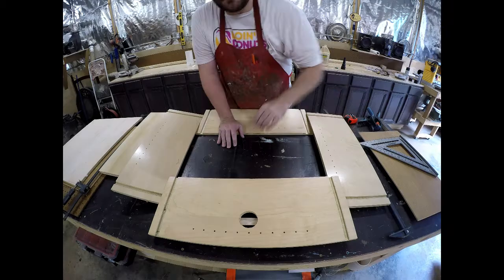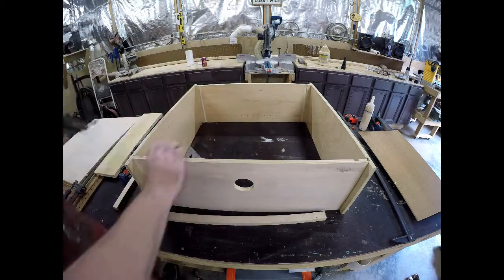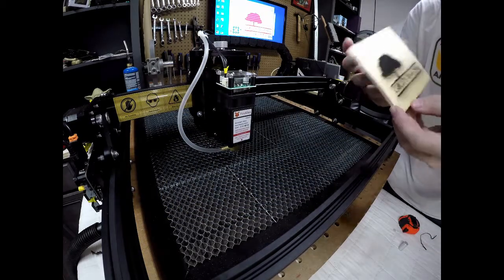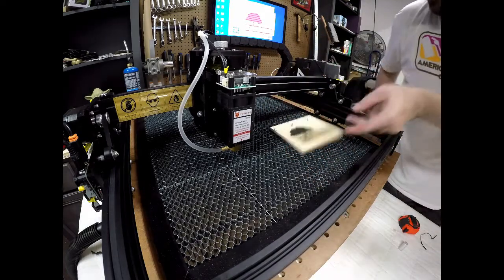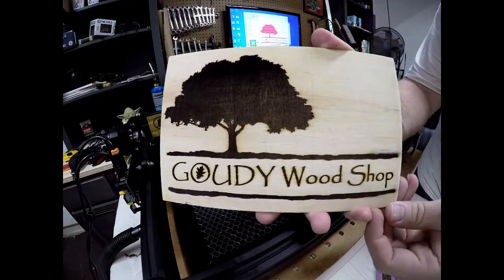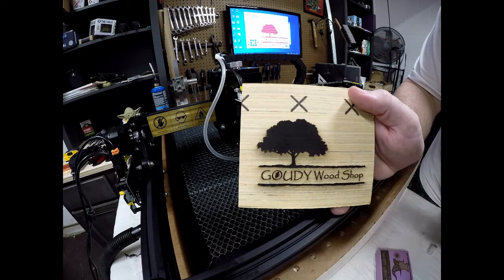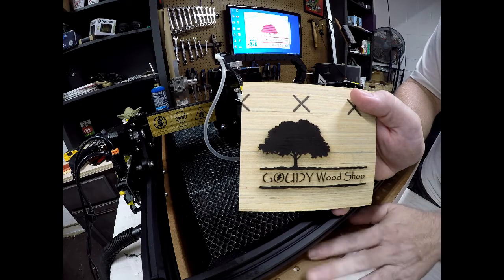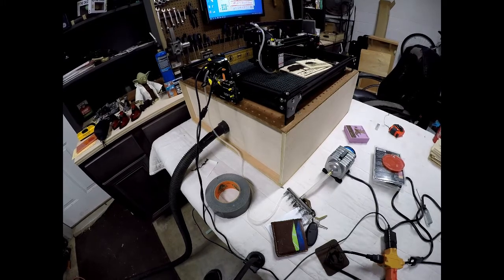Downdraft table and Air Assist Nozzle for Reizer laser engraver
This is a quick build on a downdraft table (24.5 x 24.5) along with a quick view of running a air line inside the existing wire track for a air assist nozzle. The links are listed below if you're interested in purchasing the brass nozzle or air pump.

Air Pump: